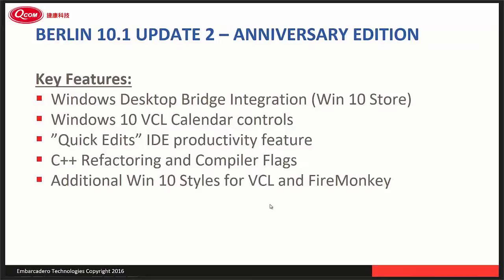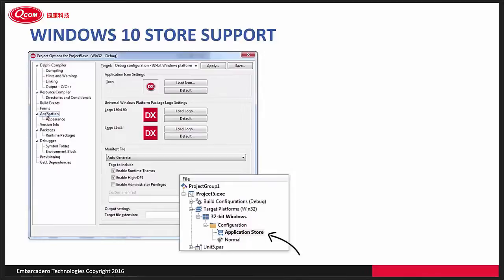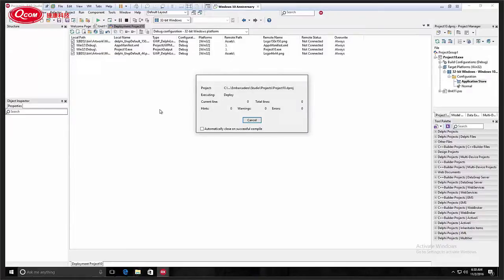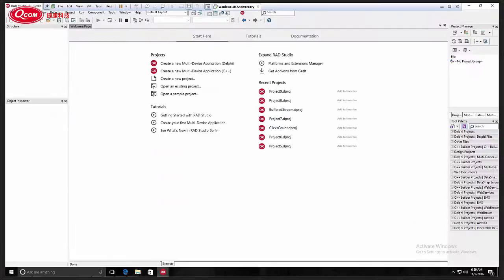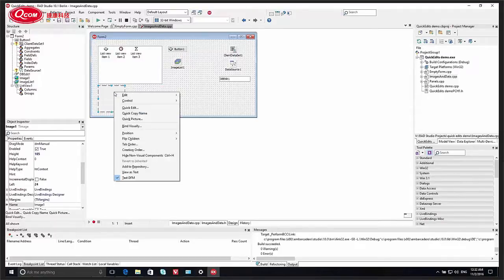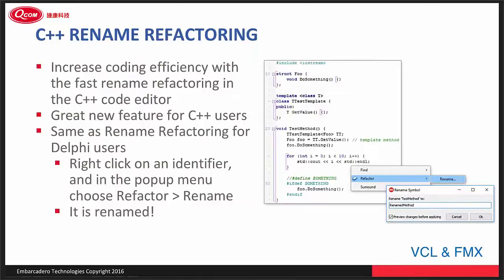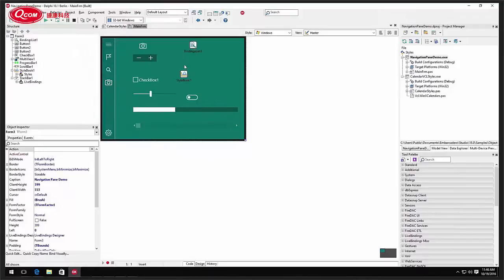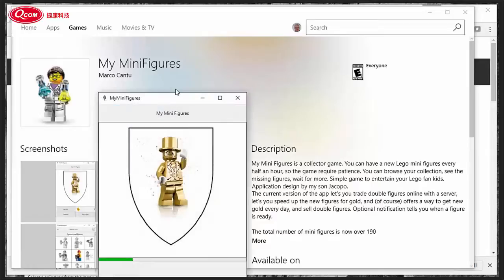20161103 RAD Studio 10.1 Update 2 網路研討會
Discover what is coming in Berlin 10.1 Update 2 - Anniversary Edition